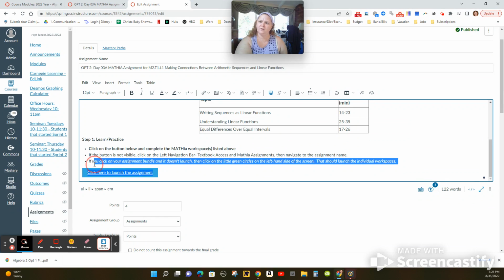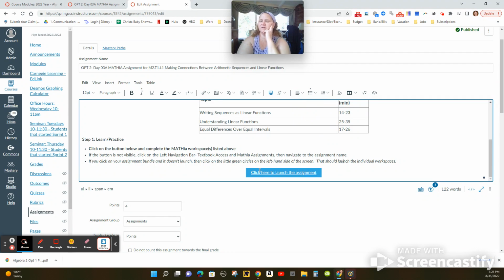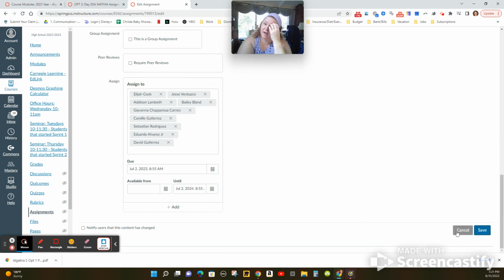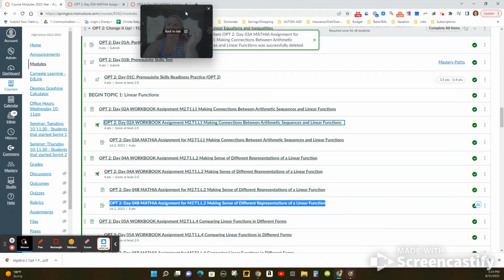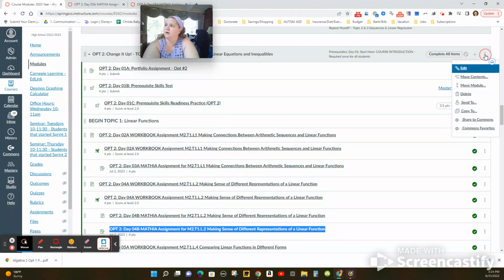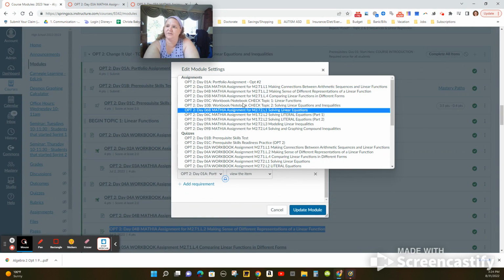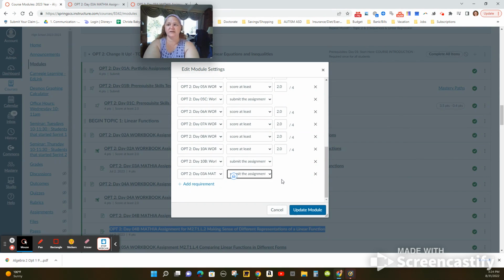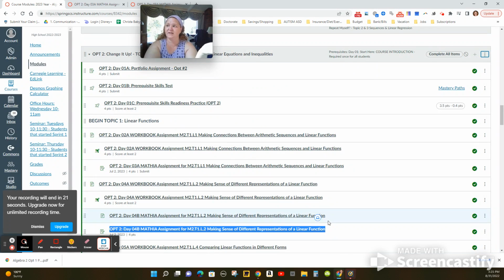Adding Mathia Assignments to Canvas Module Checklists and getting rid of Extra Pages